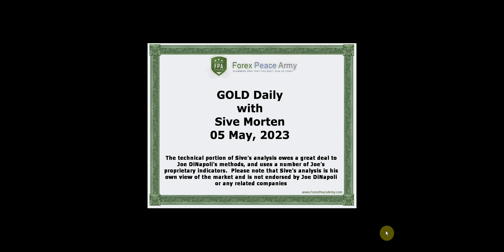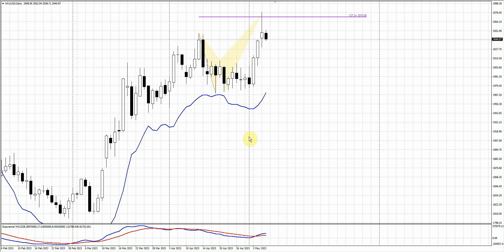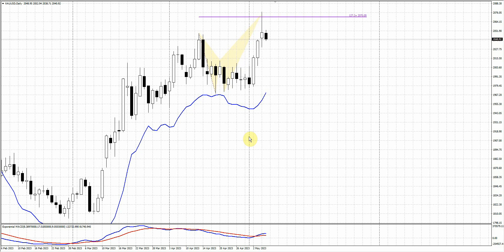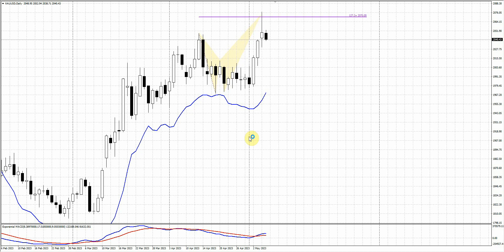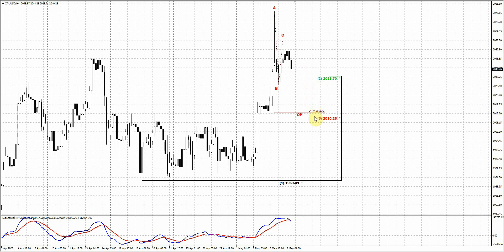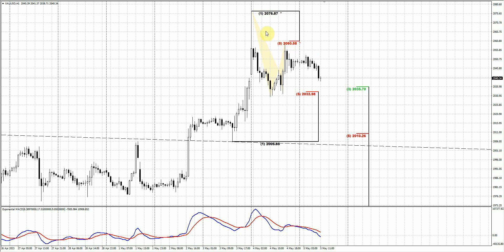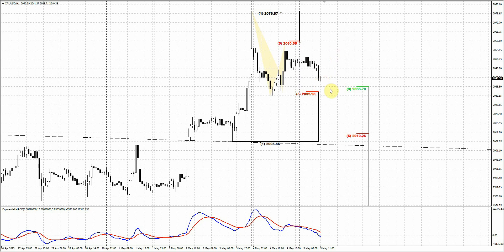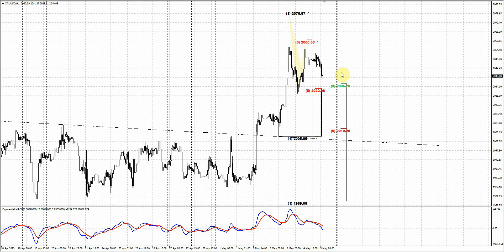ForexPeaceArmy| Sive Morten Daily Gold 05.05.23